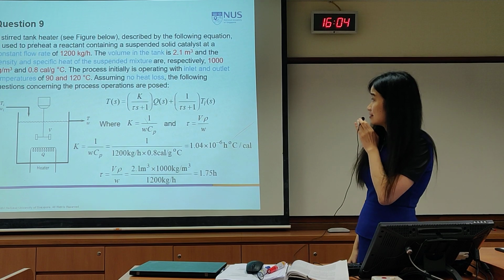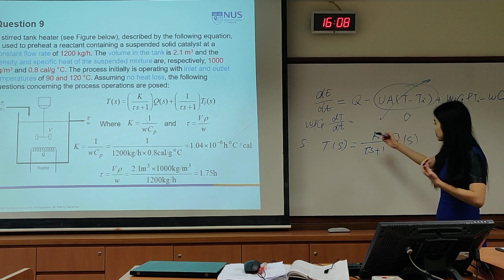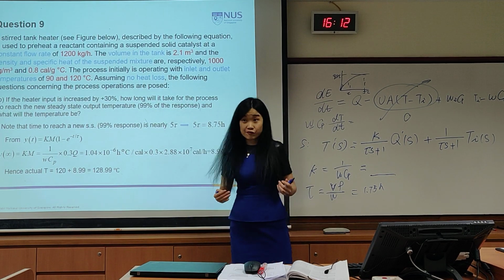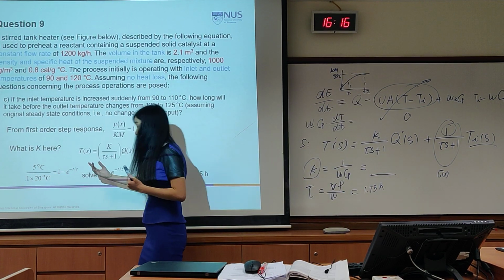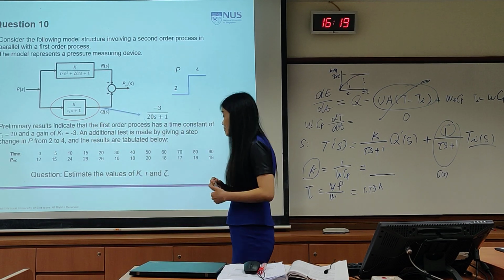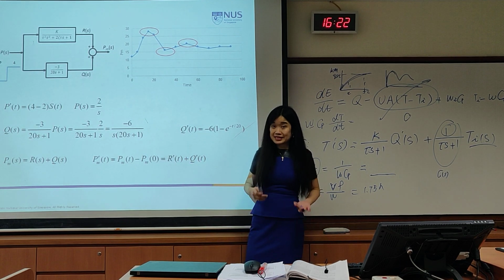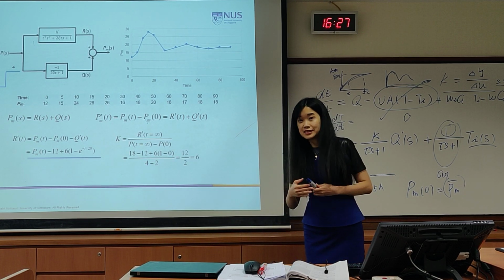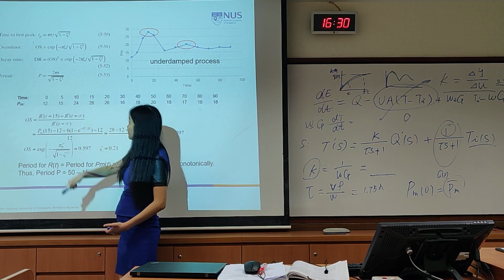Tutorial Week 5 - Process Dynamics and Control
CN3121 Process Dynamics and Control @National University of Singapore (NUS) - Tutorial Video Week 5